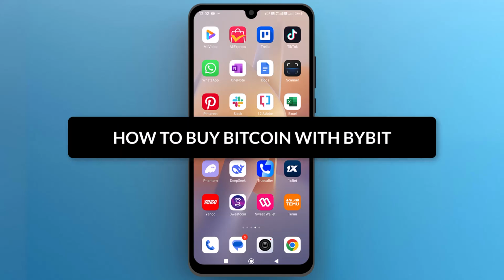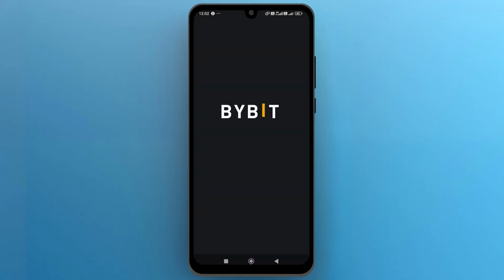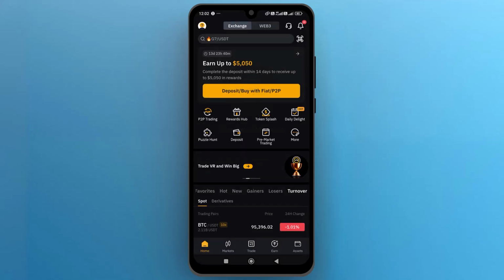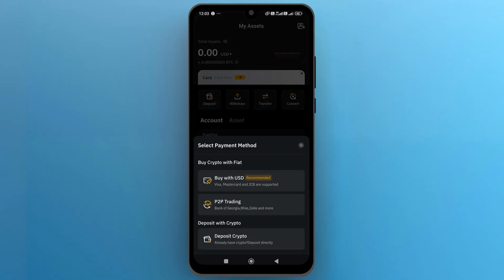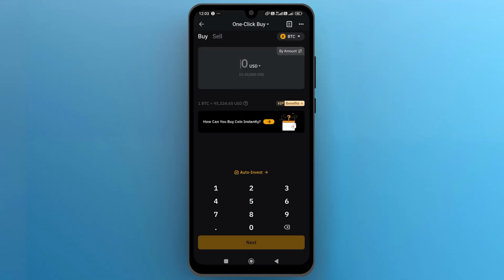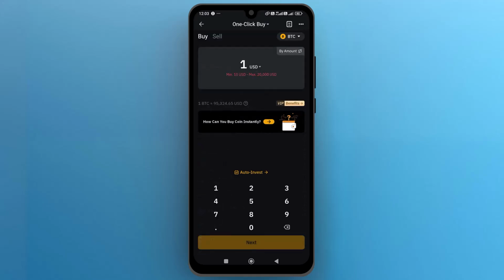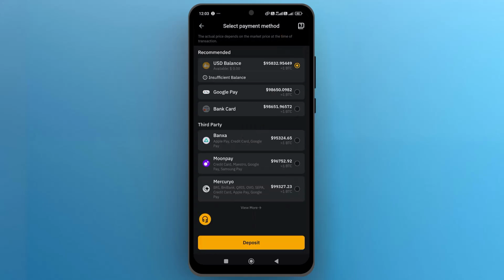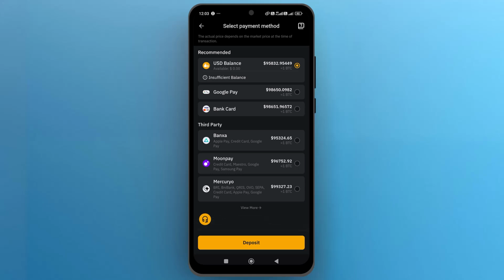NEW! HOW TO BUY BITCOIN WITH BYBIT (WORKING) 2025!